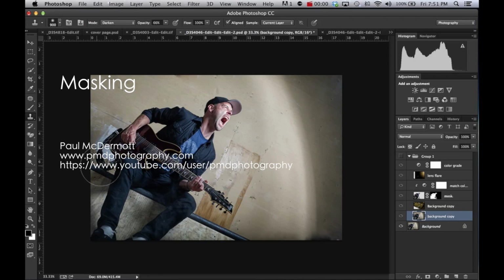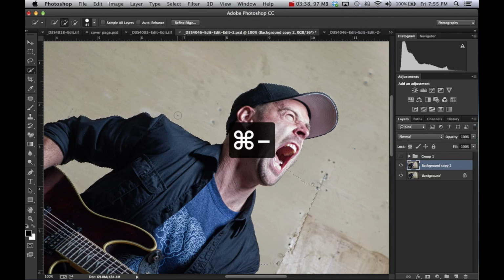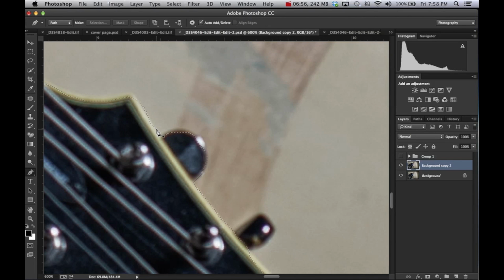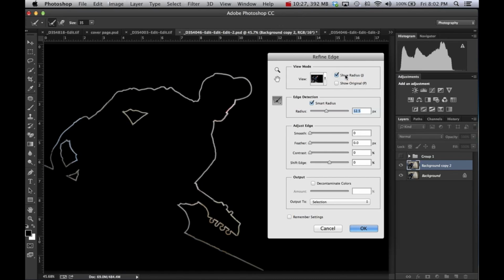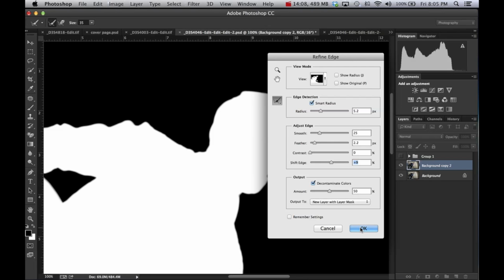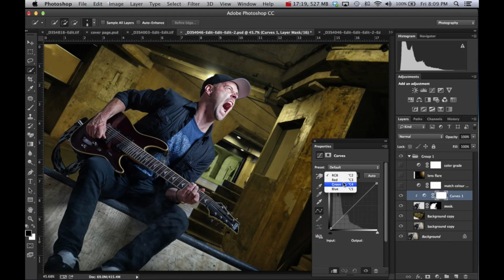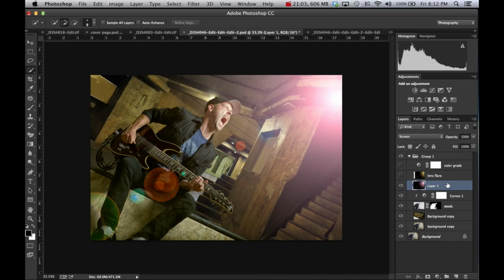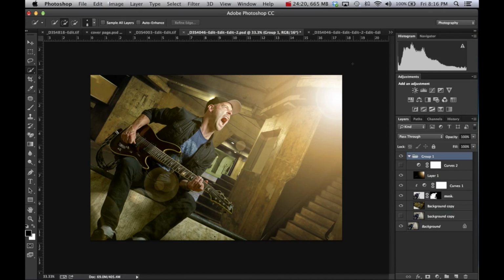Masking in Photoshop and bonus effects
Learn one way to make an image and add a background with a lens flare effect and colour grading